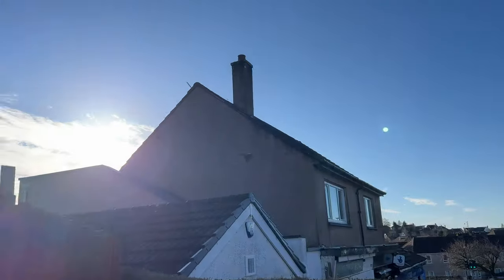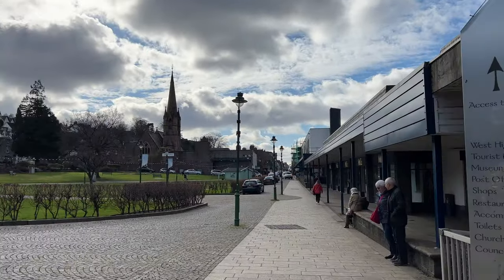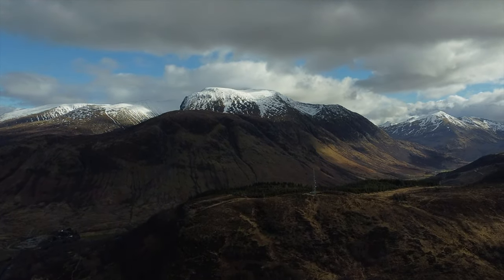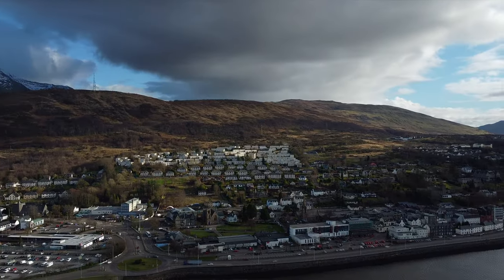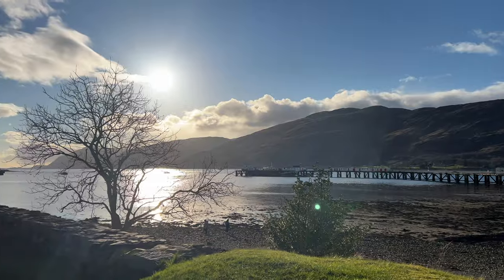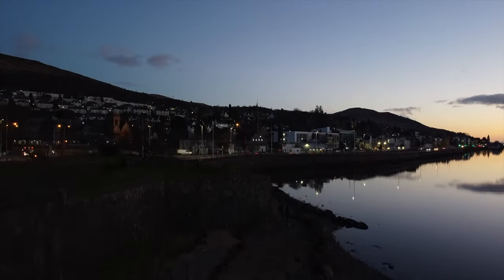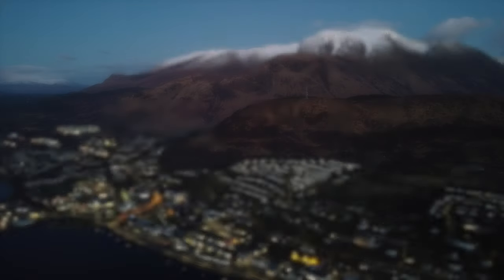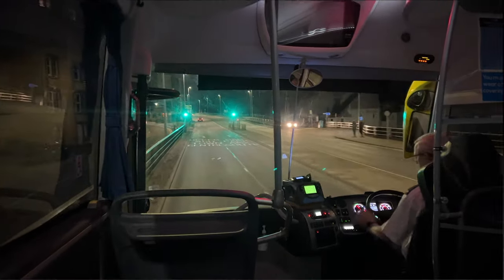4K | Fort William 🏴󠁧󠁢󠁳󠁣󠁴󠁿 | In a Day! #01 | ✈️Short Travel Guide!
My first time in Fort William, Scotland.

Situated approximately 110 miles north west of Glasgow, Fort William is the home of the UK's tallest peak - Ben Nevis.

Join me in my day trip up to Fort William!